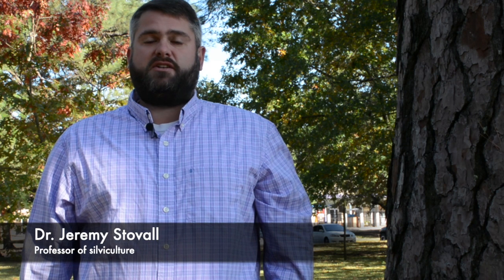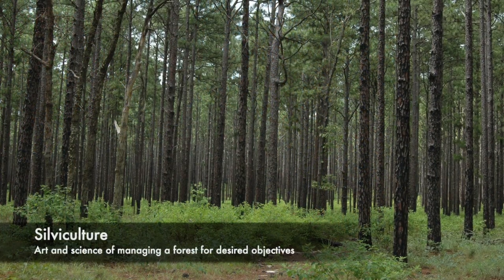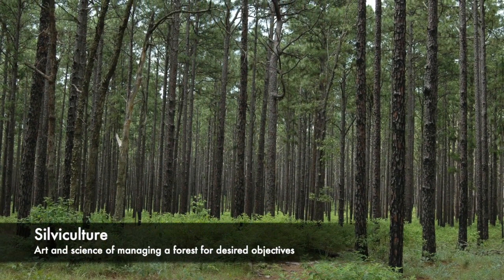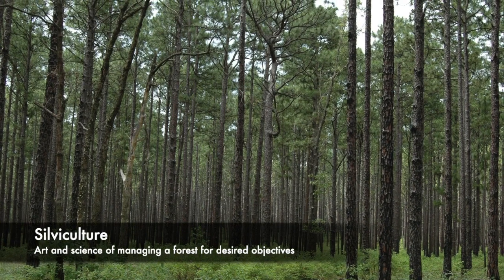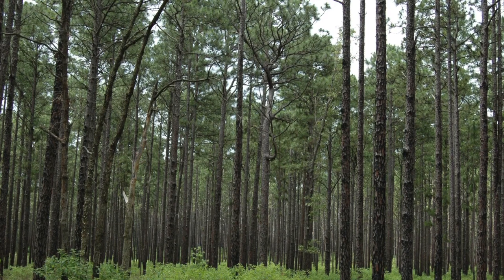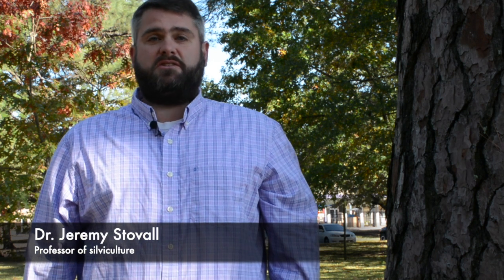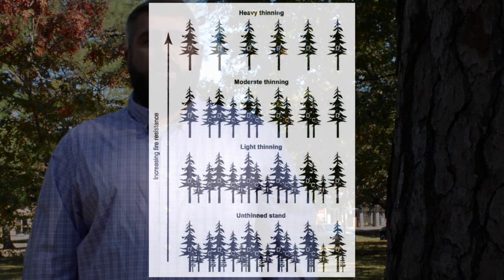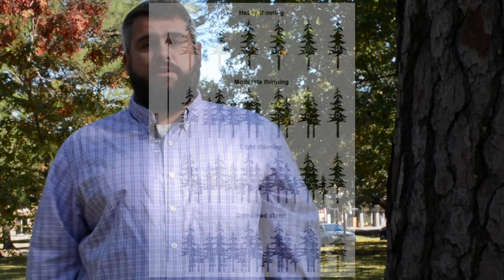What is silviculture?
Have you heard the term 'silviculture' used by a forester or a forest landowner and wondered exactly what it means? In this video, Dr. Jeremy Stovall, Stephen F. Austin State University professor of silviculture, provides a bit of silviculture 101 and shares how these varied techniques allow land managers to achieve desired goals while also ensuring a healthy environment.